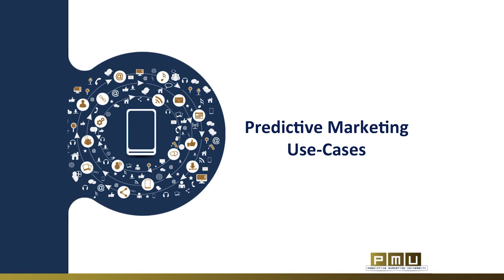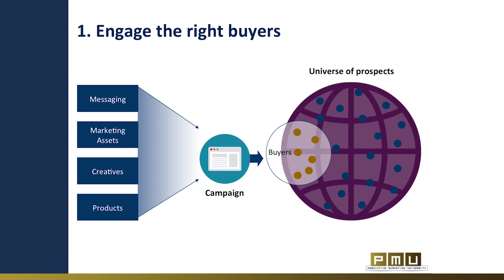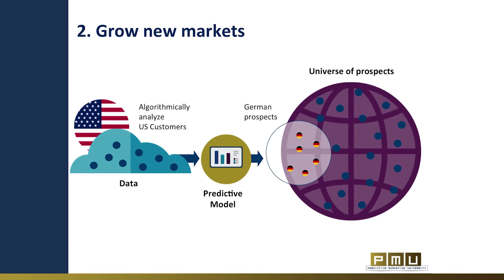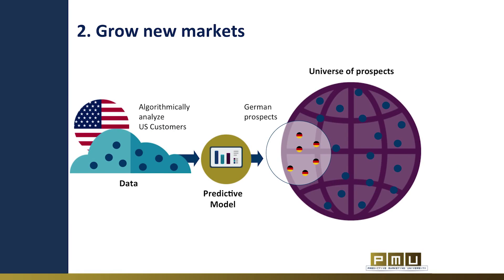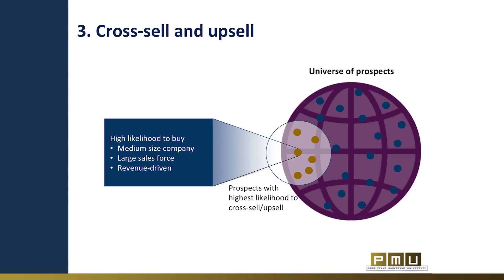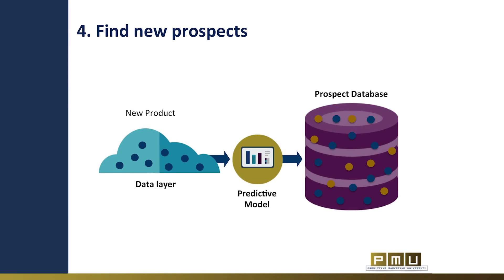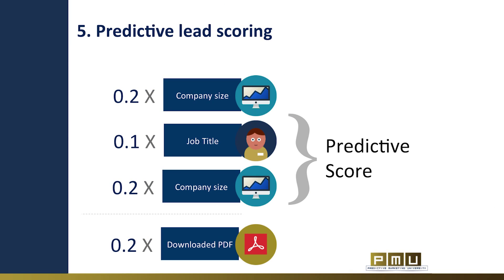Predictive Marketing University: Predictive Marketing Use Cases | Mintigo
Lesson 6: Predictive Marketing Use Cases